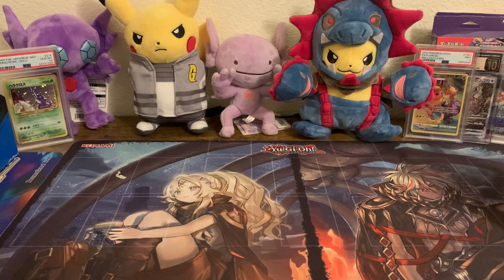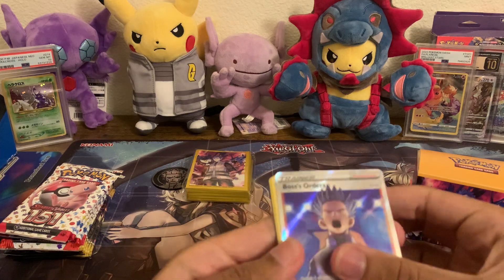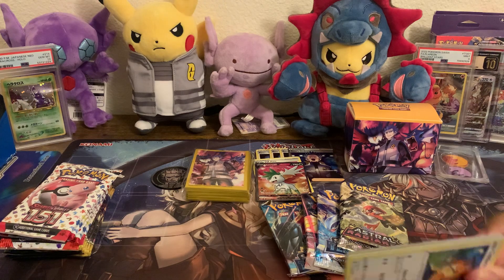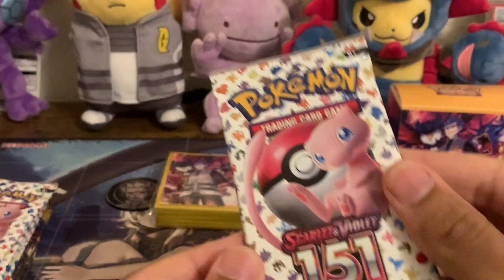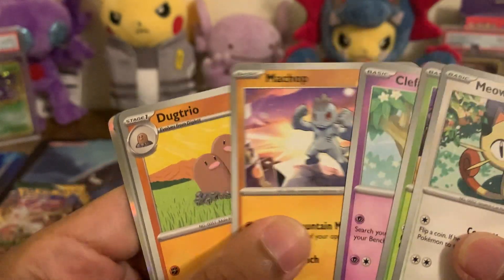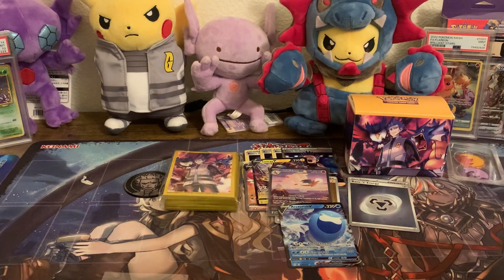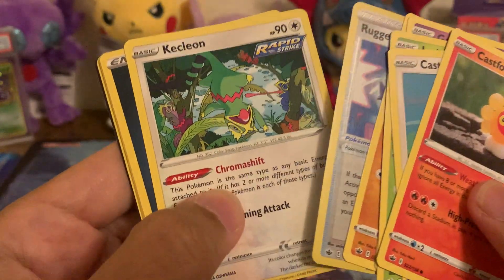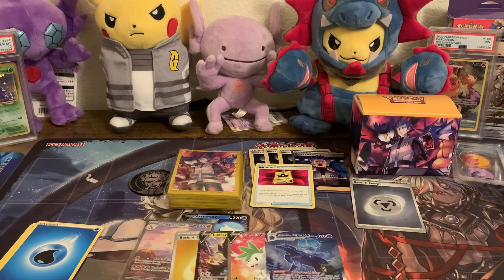We Opened a Cyrus Box and got What?!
This video is a test of some equipment I want to use for future videos and will implement changes as new videos are produced! All taken in one go so don’t mind any pauses or moments of silence! I hope to make drastic improvements soon 🙂